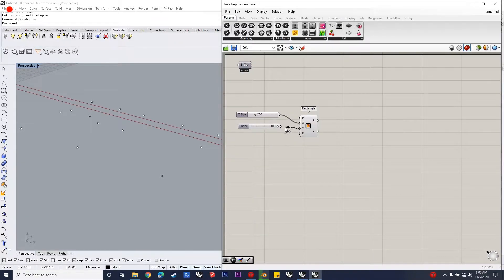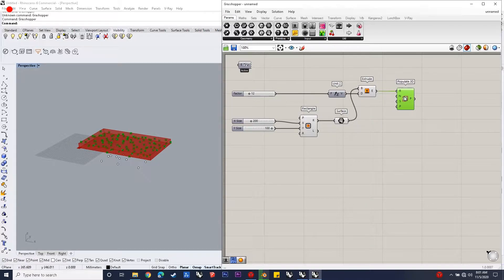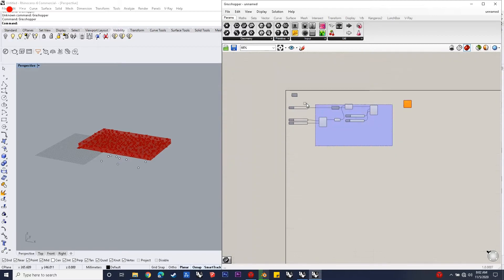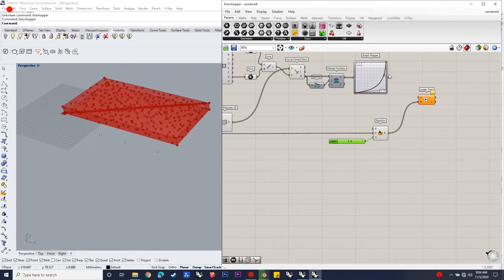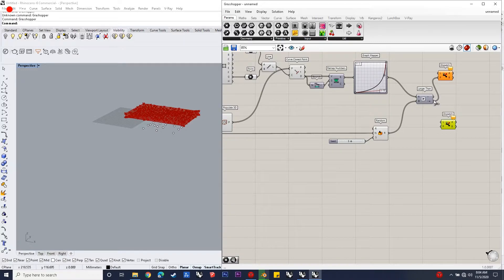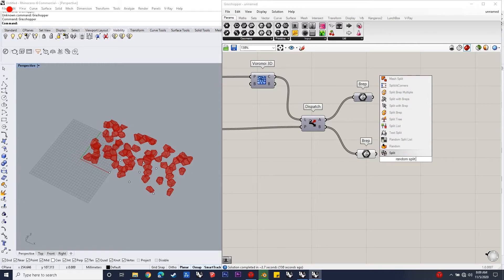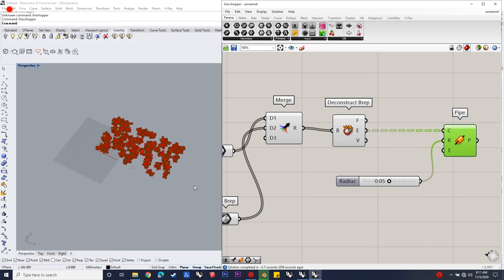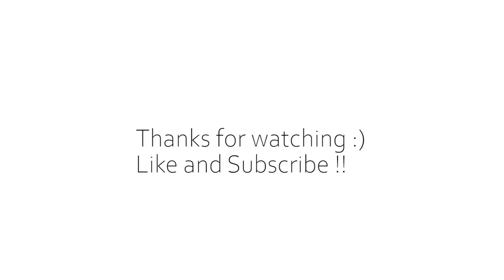21 Parametric Installation (Deconstructivism) grasshopper tutorial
Hello every body , how y’all doing
Welcome to the next in the series , so this video is about developing a settlement/ installation depends on the motto of the project using the Voronoi 3d component.

So lets get on to the video.

The Grasshopper script contains
'Rectangle ,'3D Voronoi', 'Curve closest point' ,'Random split list','Deconstruct brep', 'Larger than' ,Dispatch' ,'PIpe' ,'Custom Preview'.